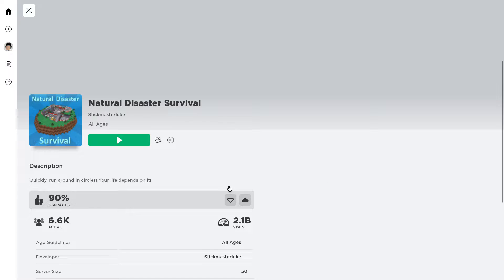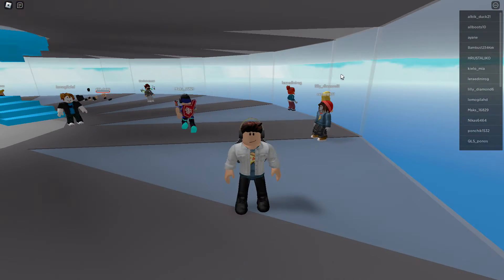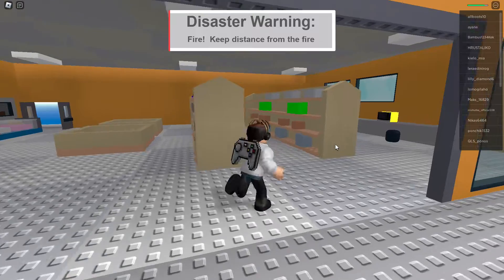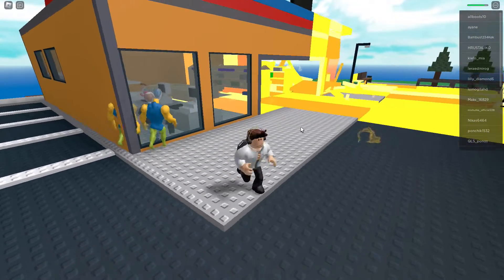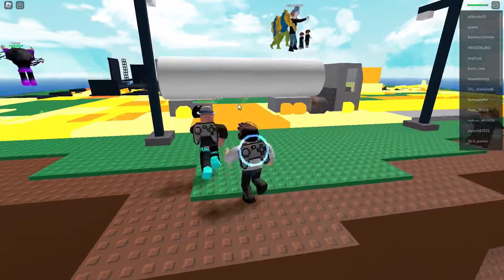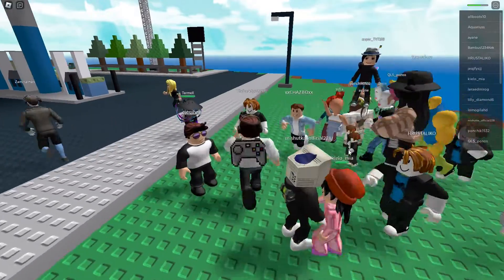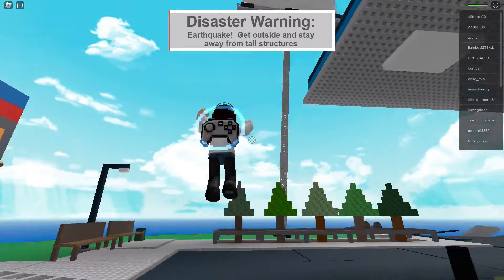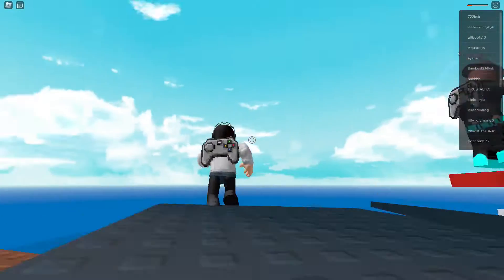Roblox Video 1 Natural Disaster Survival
I returned after a year.